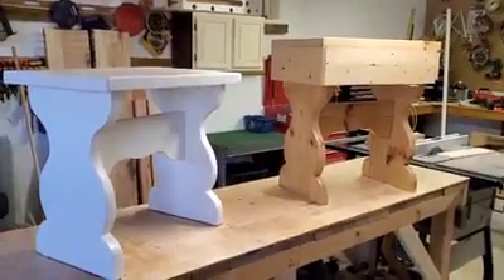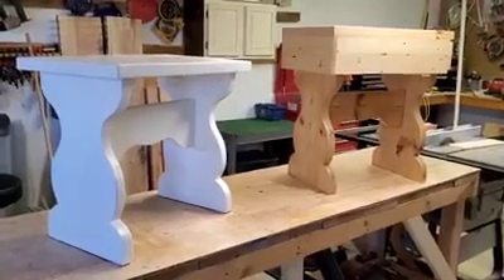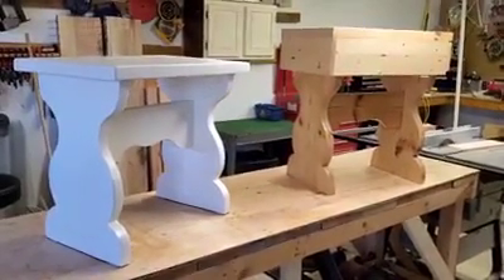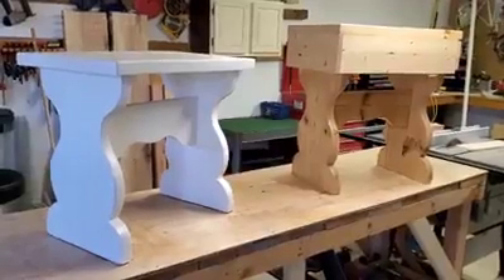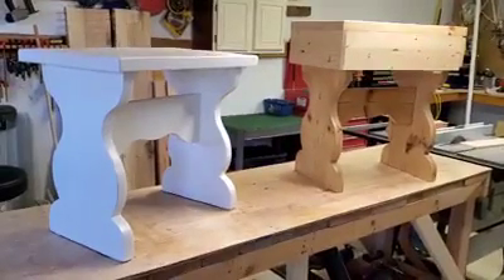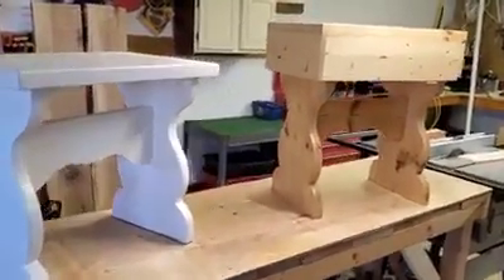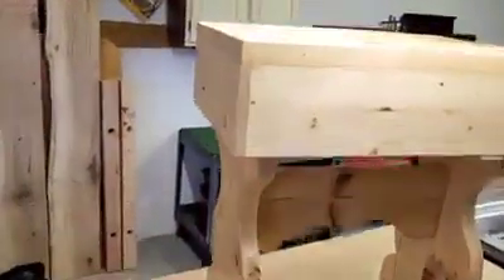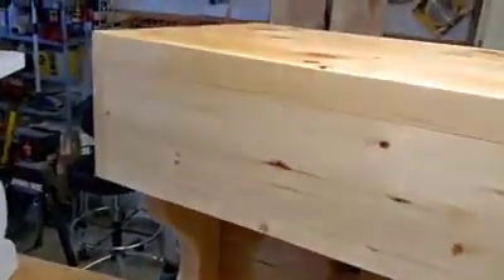January 29, 2021(1)